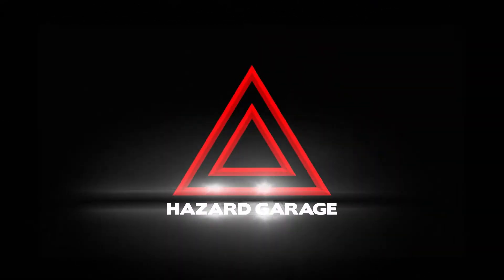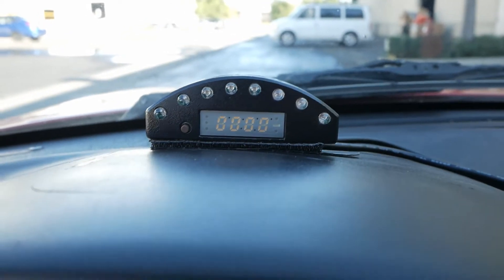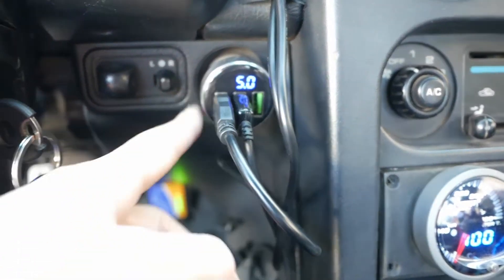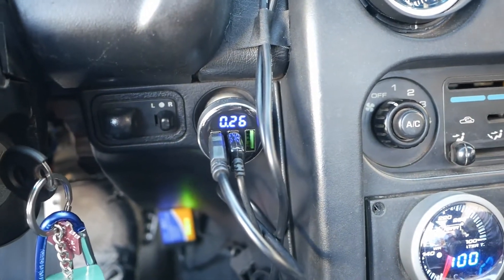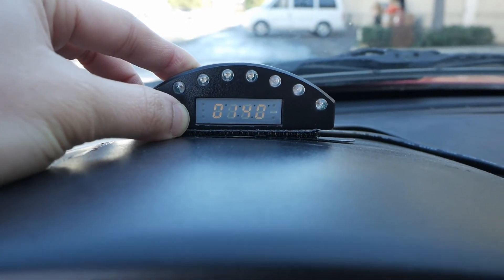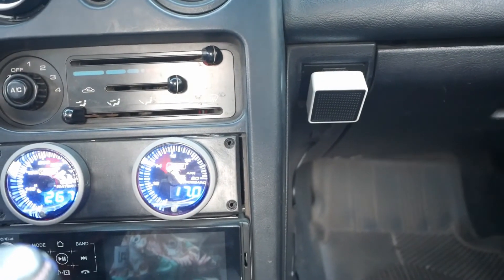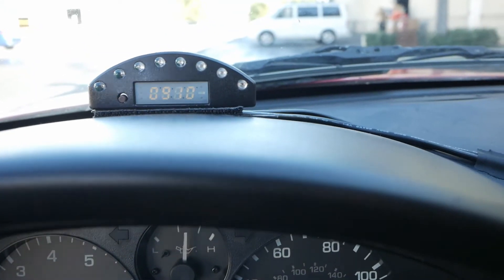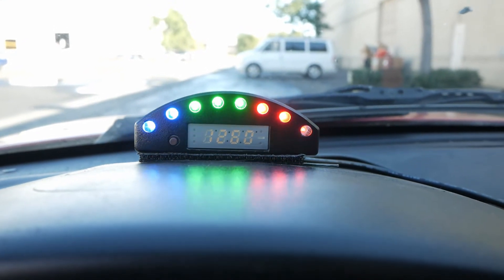[Cheap Sequential Shift Light Install] | I Feel Like a Race Car Driver Now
A Cheap and affordable F1 style Sequential Shift Light gets installed in the Miata!  Super easy install with no wiring required!  If you ever wanted to live your F1 or race car dreams this will get you one step closer...at least in spirit.

In this video I demo how this sequential shift light works, how to install it and instructions on how to set it up.
Get Your Own Here:

OBD2 Bluetooth

Skip to your favorite section:
0:00:00 - Intro
0:00:16 - Install
0:01:36 - Setup
0:03:10 - Demo
0:04:26 - Street Demo
0:05:28 - End Card
1. My virtual tip jar (no sign up or fees)
3. Watching a video all the way through, liking and commenting